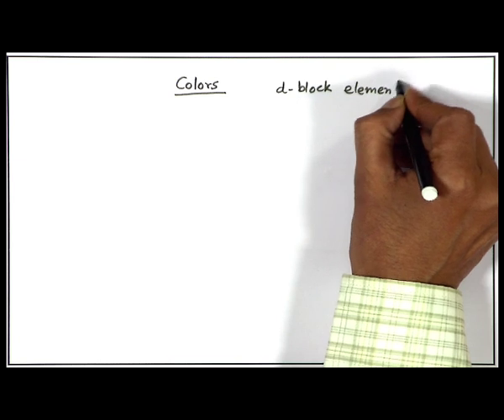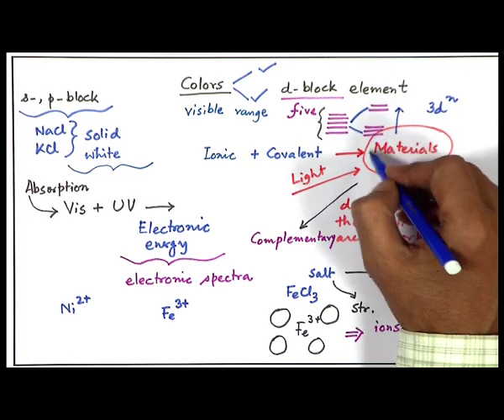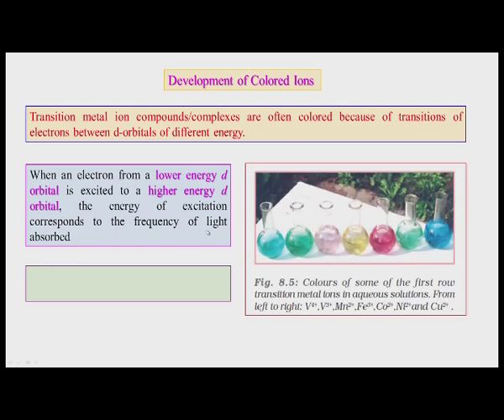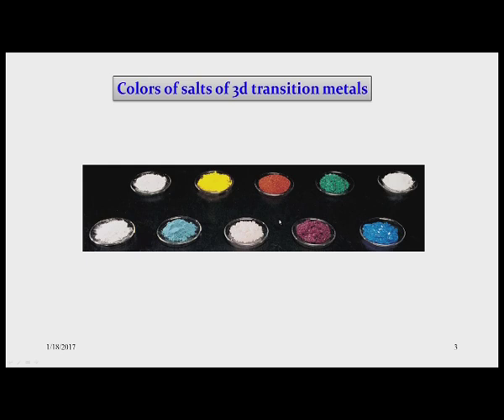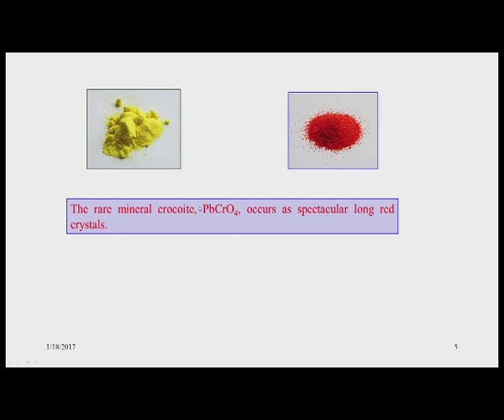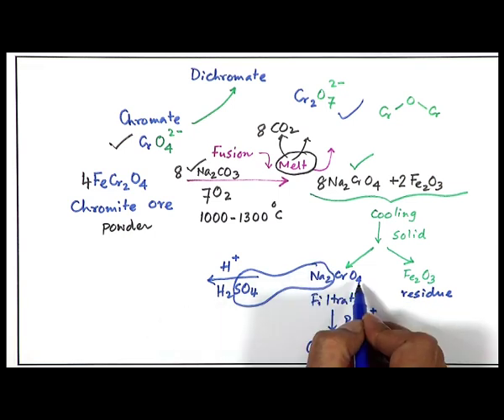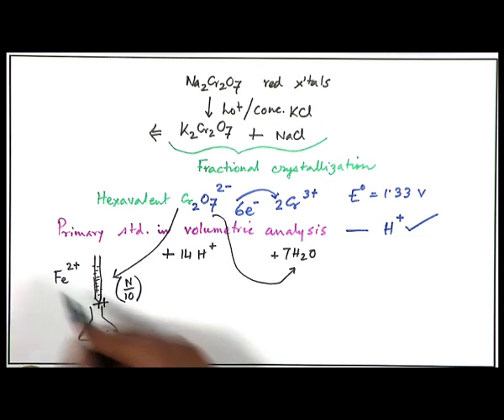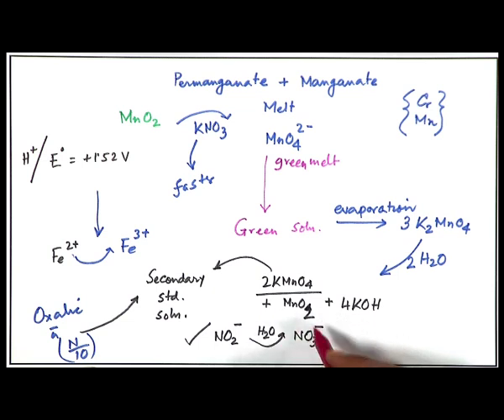d- AND f- BLOCK ELEMENTS-5 (CH_20)